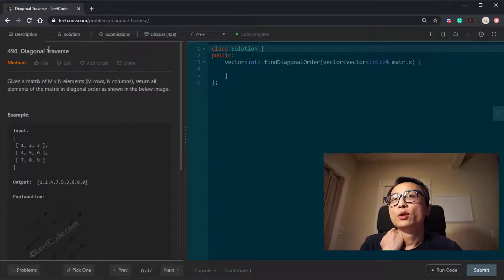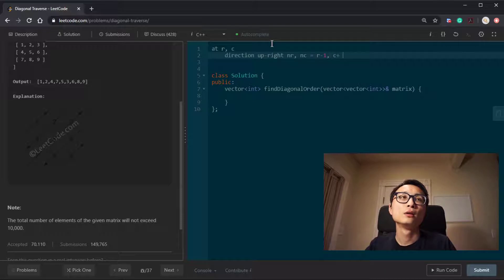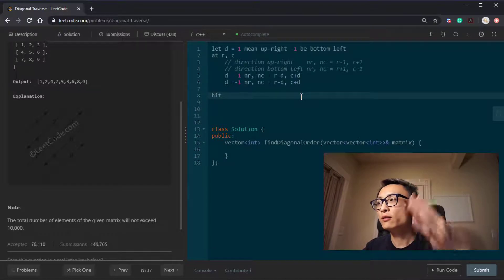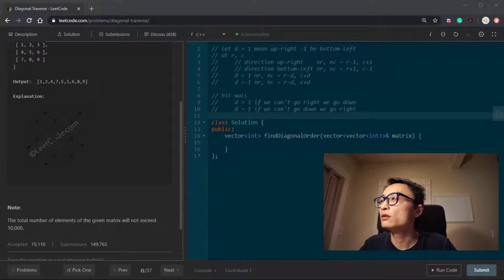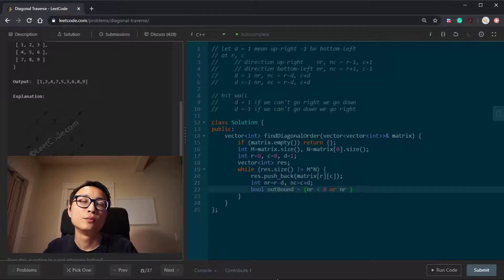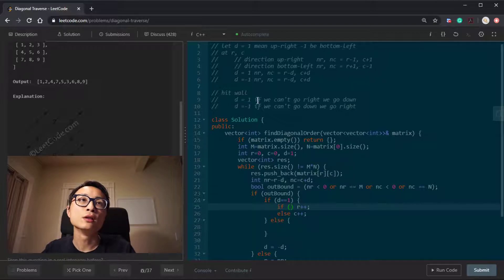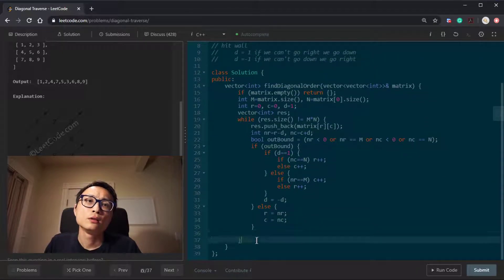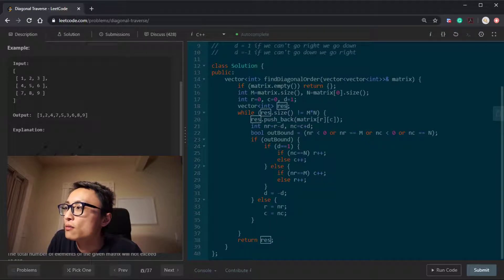Leetcode 498 Diagonal Traverse